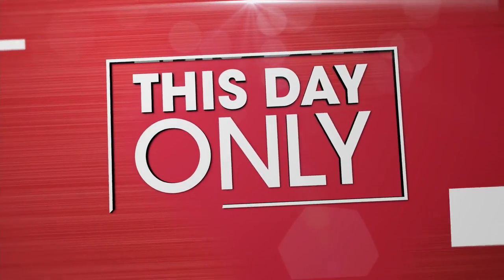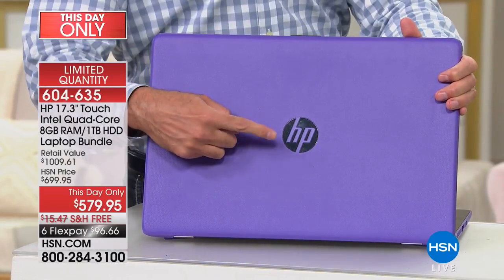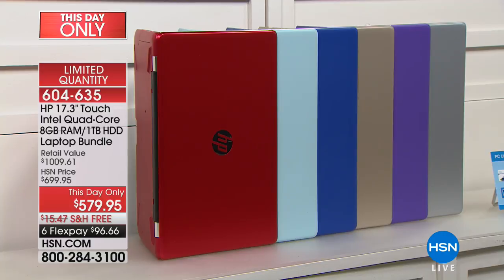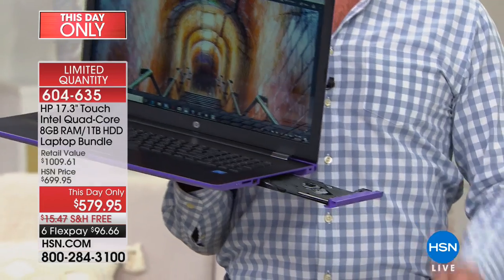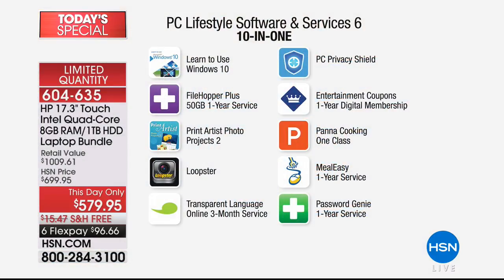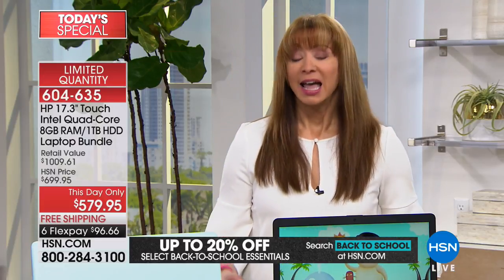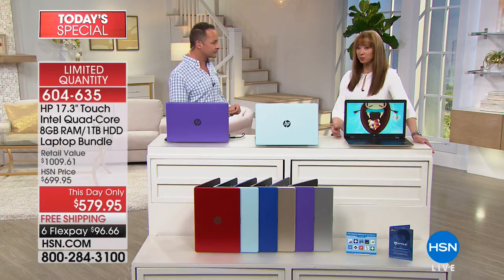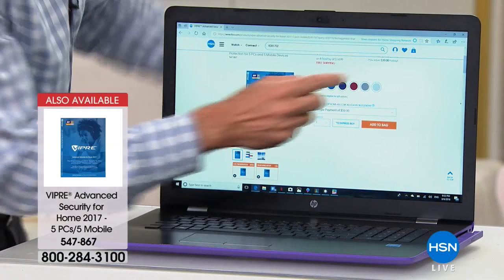HP 17" Touch Intel QuadCore 8GB RAM/1TB HDD Laptop w/Bac...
HP 17" Touch Intel QuadCore 8GB RAM/1TB HDD Laptop w/Backlit Keyboard
Get the big picture every time with this HP laptop. Its expansive 17.3" display provides a crisp, highdefinition view of both...